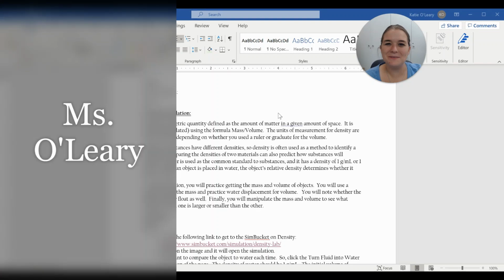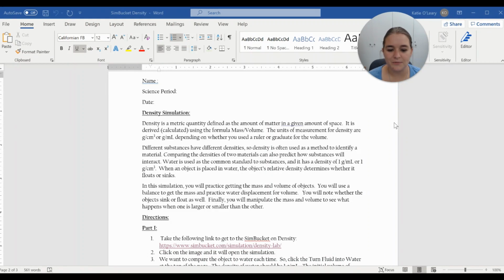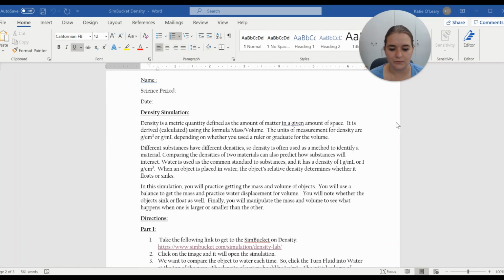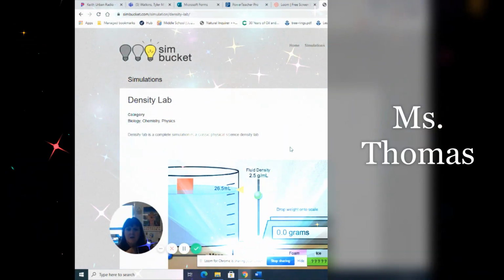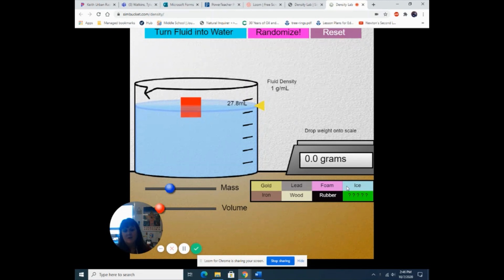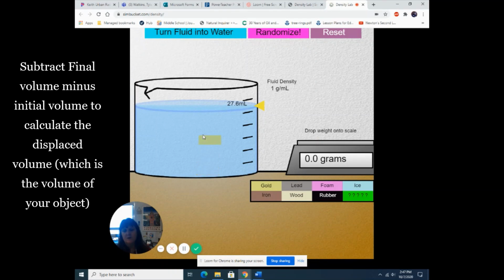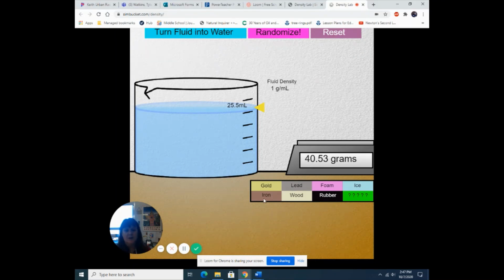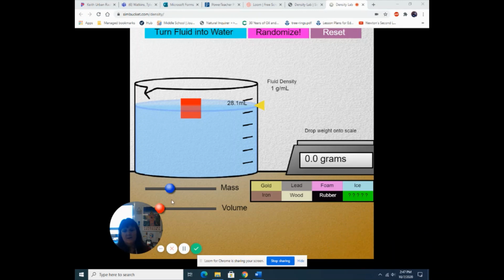SimBucket Density Lab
Use this video to guide your exploration of the SimBucket Density digital tool.  Make sure to open and complete the assignment on Teams!

Ms. O'Leary, Ms. Thomas, and Mr. Muir